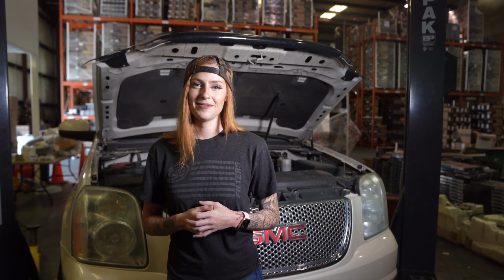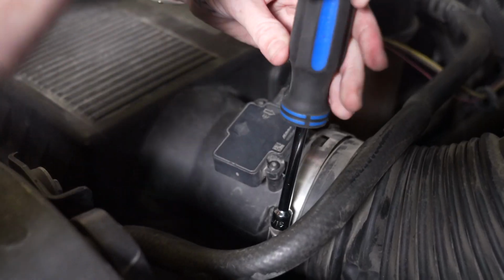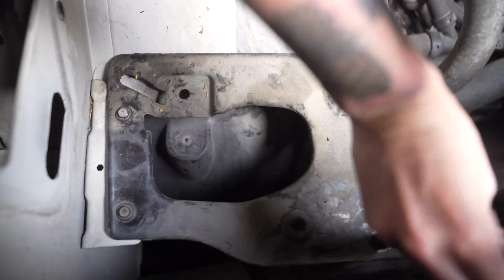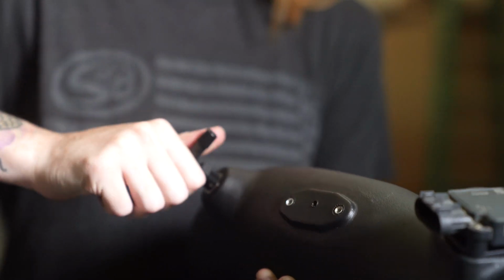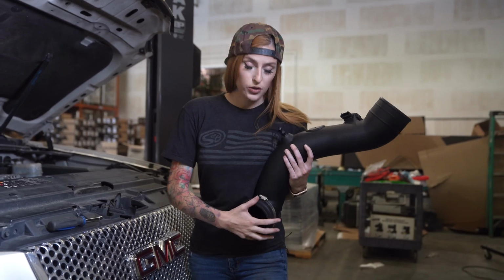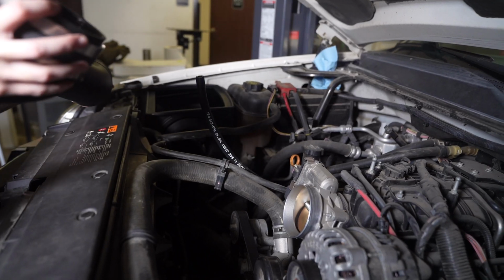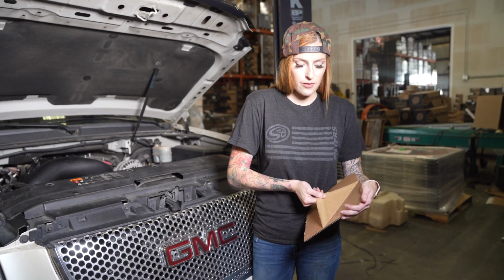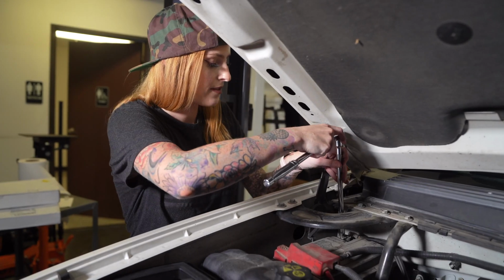S&B Cold Air Intake Installation for 2009-13 Silverado/Sierra 1500, Tahoe, Yukon, Escalade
Our cold air intake for was engineered to minimize air restriction and flow better than stock. This kit comes with a fully enclosed airbox that protects the filter from dirt and keeps out engine heat.